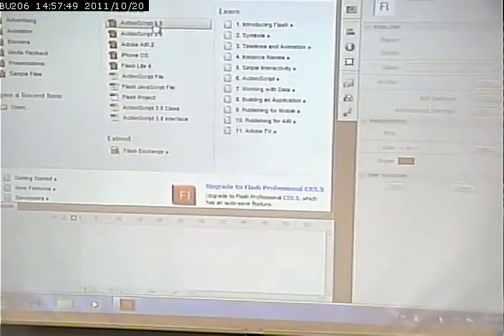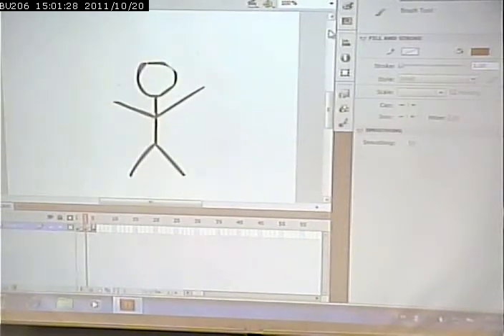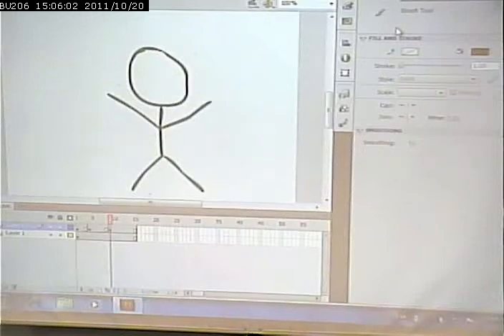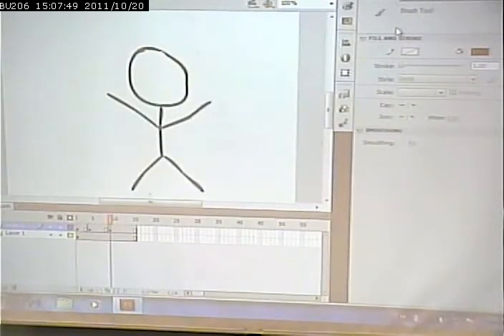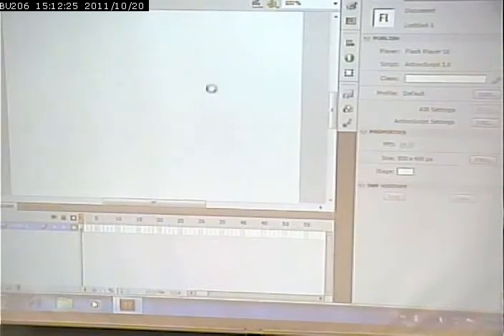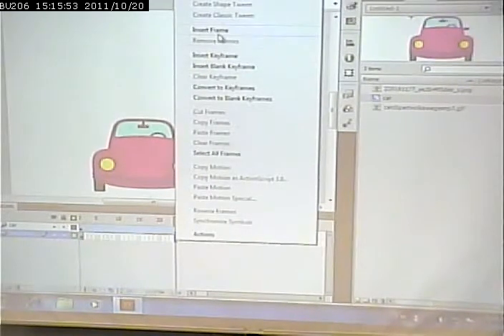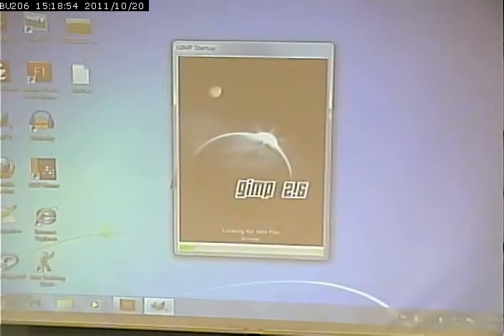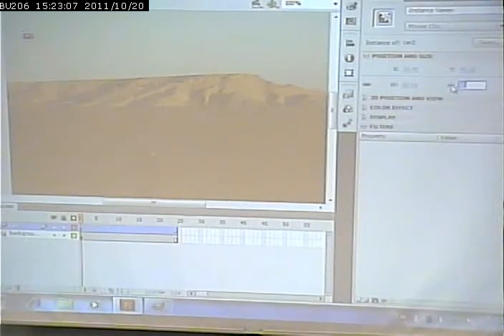CISS215 - Multimedia - 1/23/2012- Part 1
Basic Flash Animation